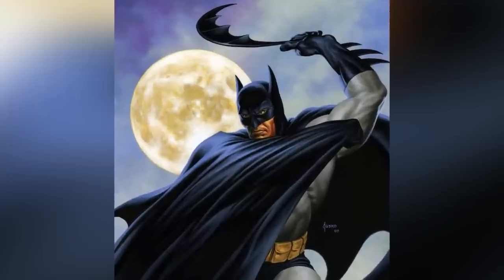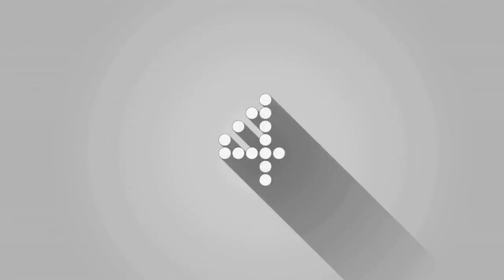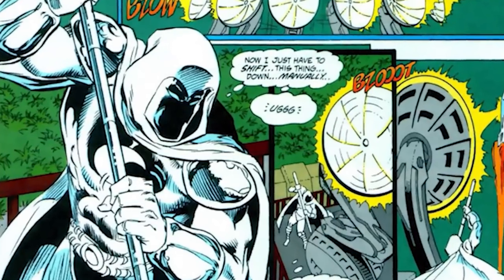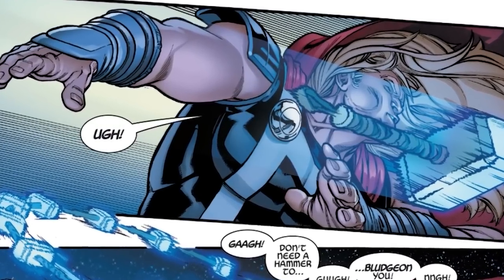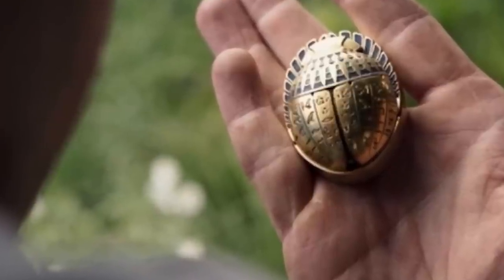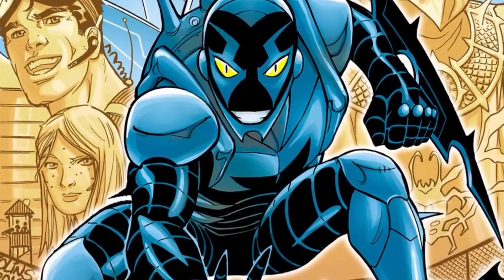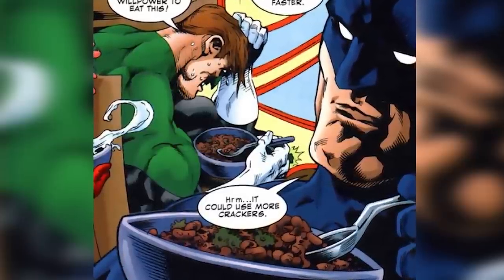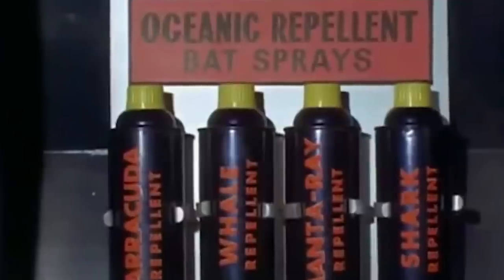Most Powerful Weapons In Comic Books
There are many powerful weapons in the marvel universe as well as the dc infinite frontier. In this comic breakdown, we'll be looking at some of the most powerful weapons to be wielded Today on Top 10 Nerd Elite, these are the Most Powerful Weapons In Comic Books.